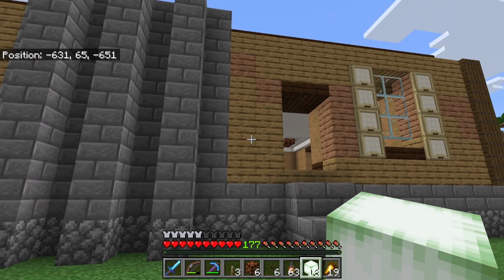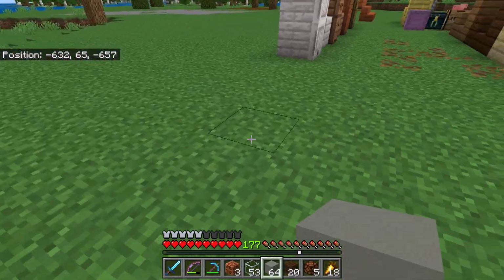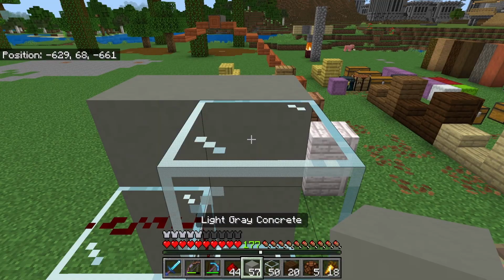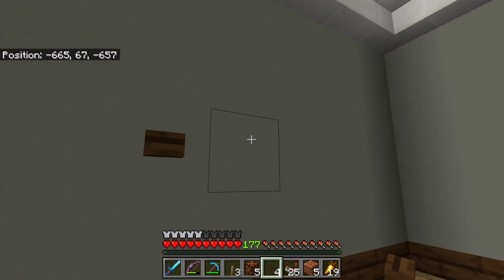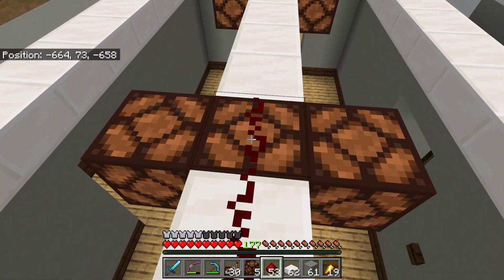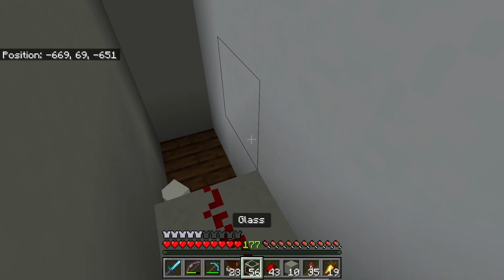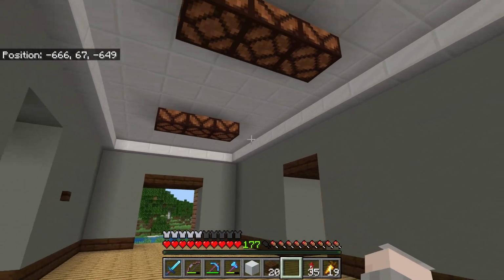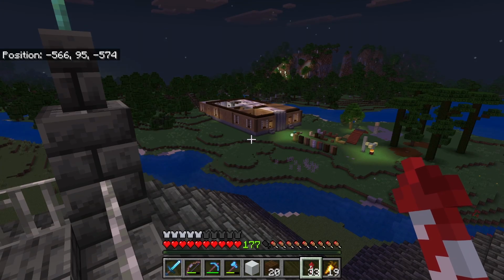Easy Redstone Lighting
Poppasteves here building another house . My idea is to add some lights , that can be controlled by redstone and a button . Everything is super easy and done in survival.